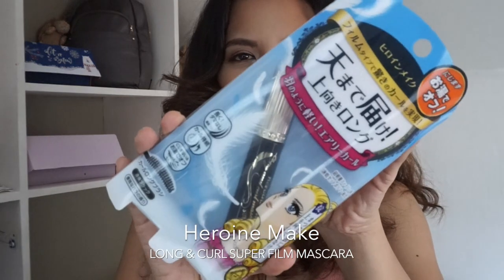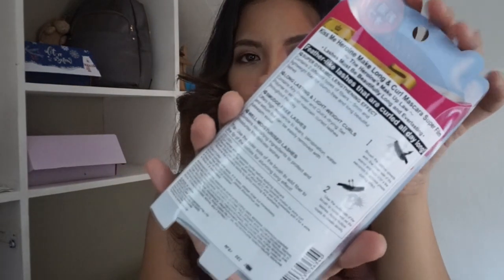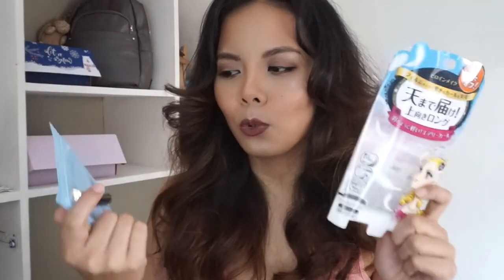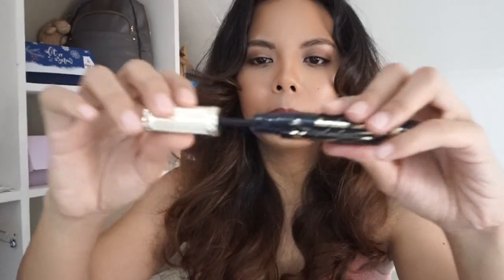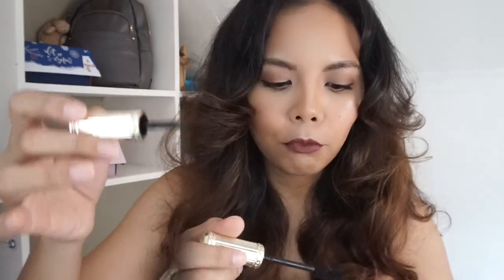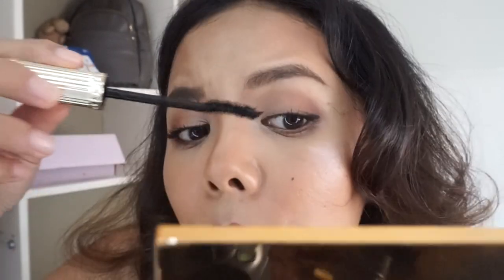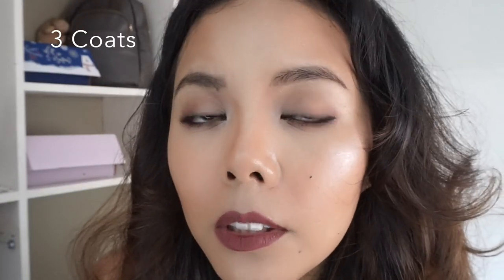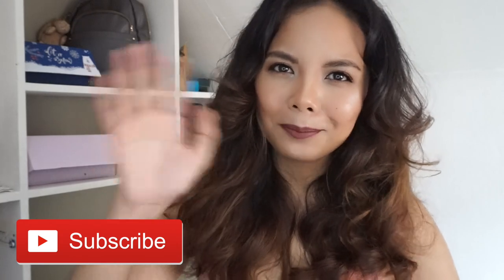Heroine Make LONG & CURL Mascara Review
Know what are my thoughts on this most raved mascara.

Product reviewed;
Heroine Make Long & Curl Super Film Mascara